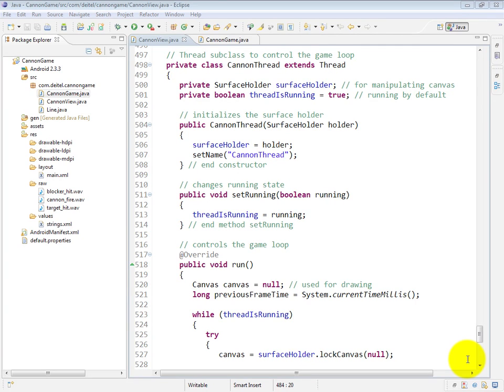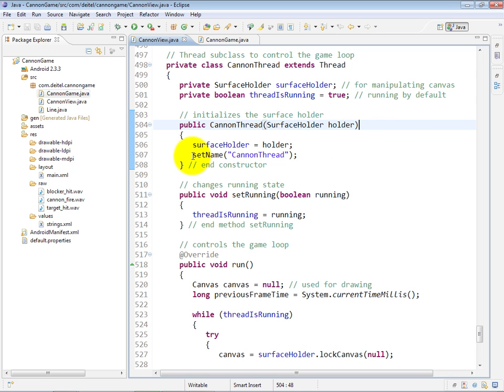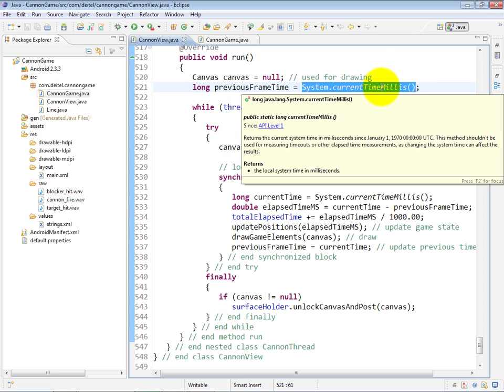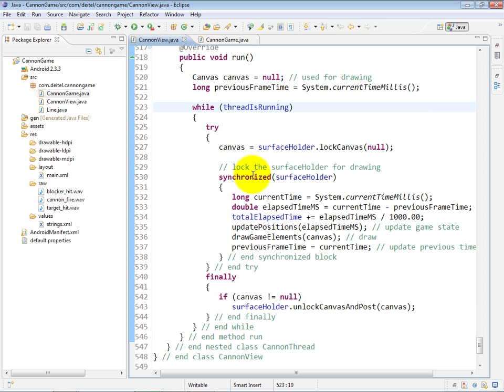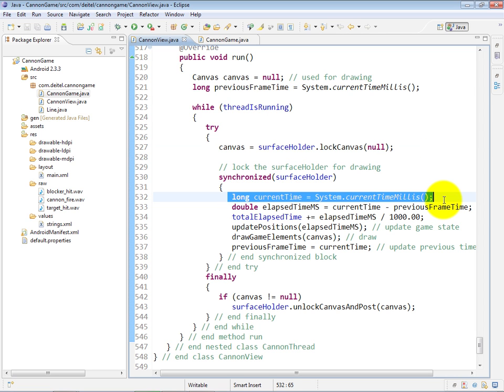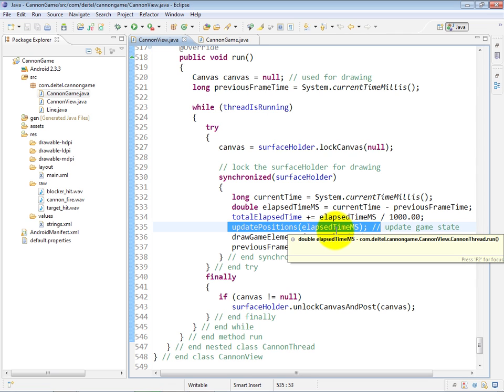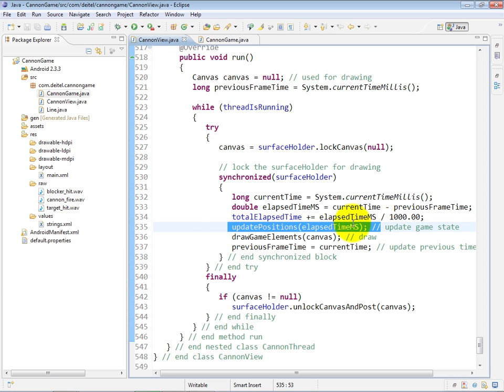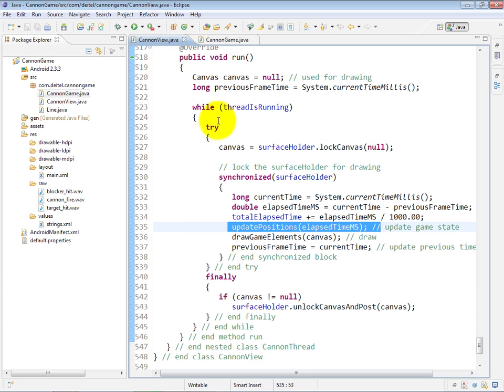lesson07 20 CannonThread class